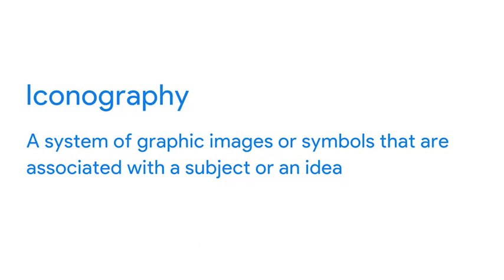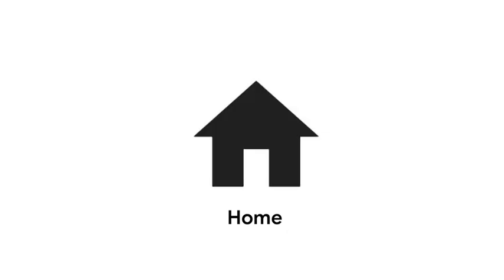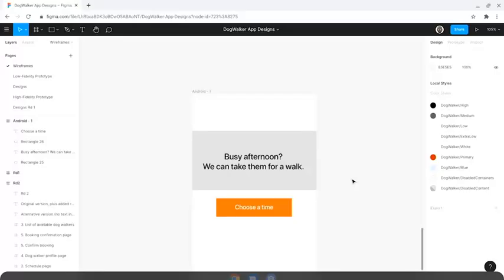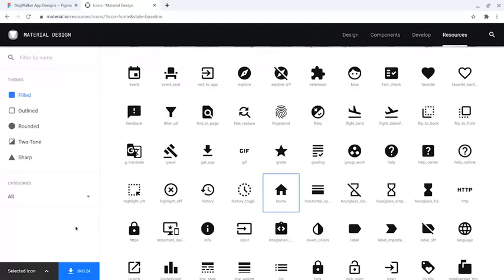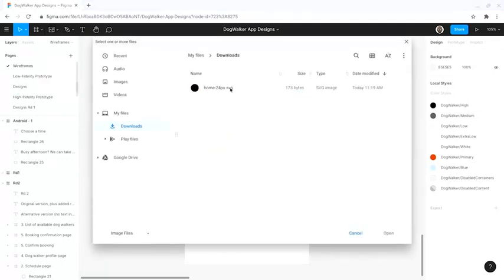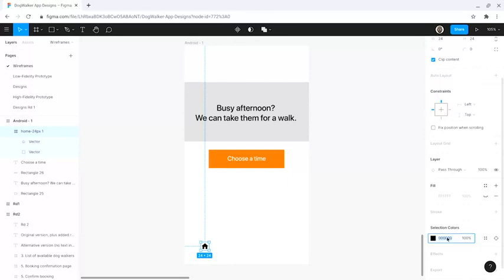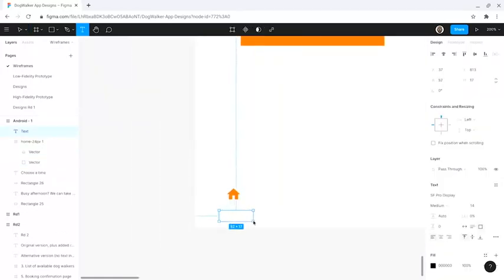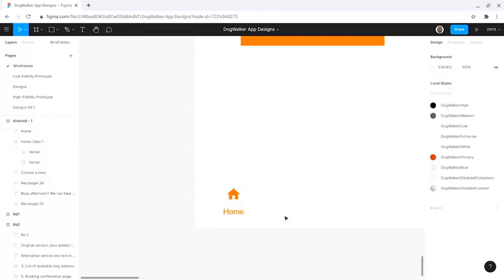How to Use Iconography in UX Design for Maximum Impact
In this video, we explore the role of iconography in user experience design. From selecting the right icons to effectively incorporating them into your design, we provide tips and best practices for using iconography to improve the usability and aesthetics of your digital products. Whether you're a UX designer or simply interested in the topic, this video will provide valuable insights into the world of iconography and UX design.